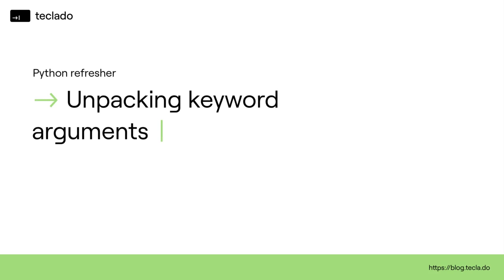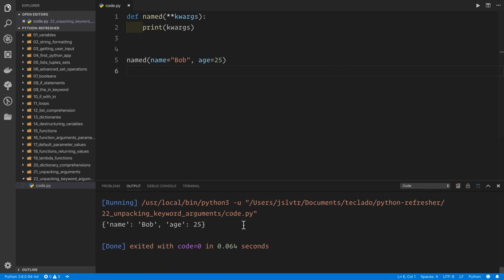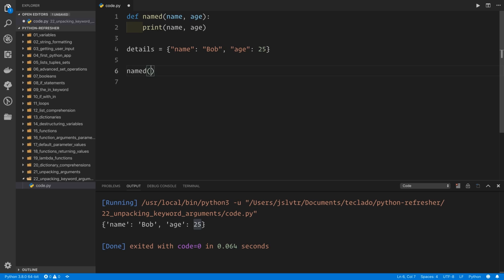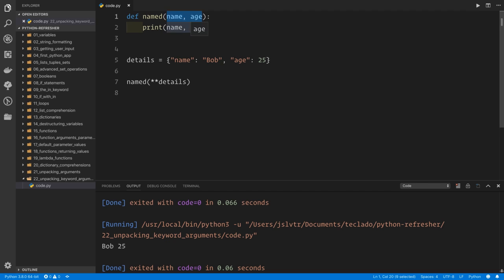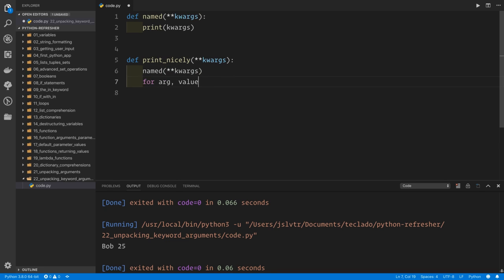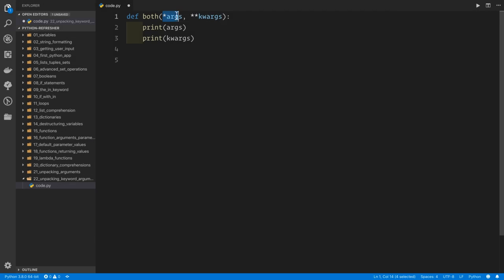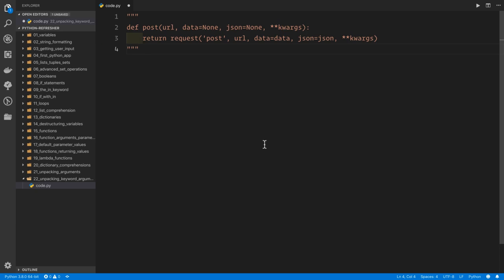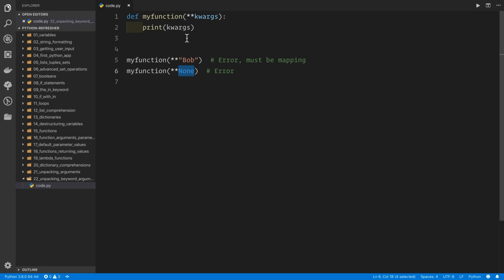video23 21 Unpacking keyword arguments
Python Reference / Refresher: Unpacking keyword arguments